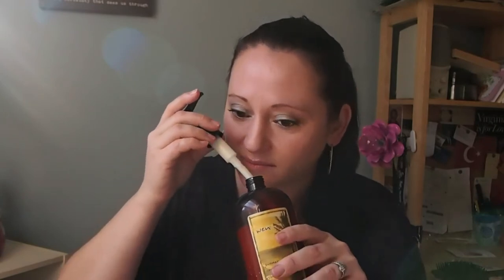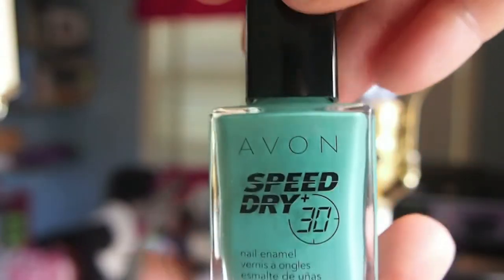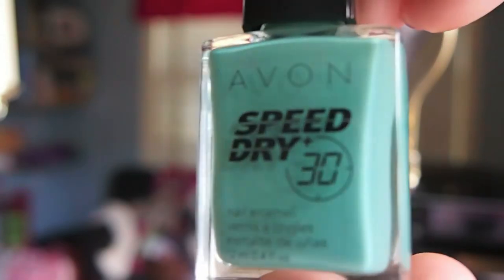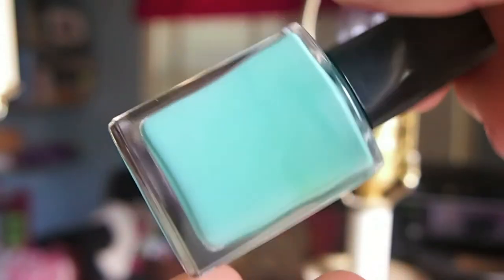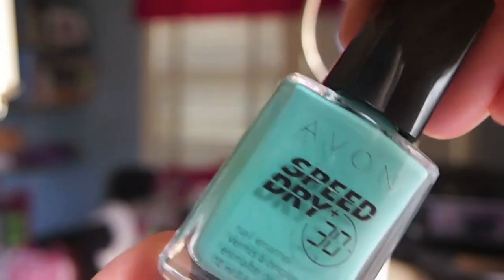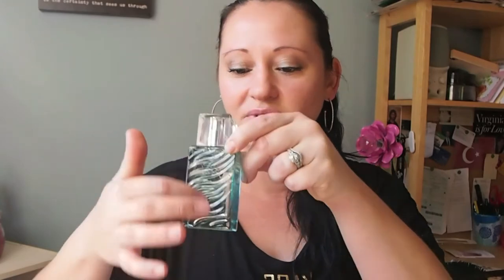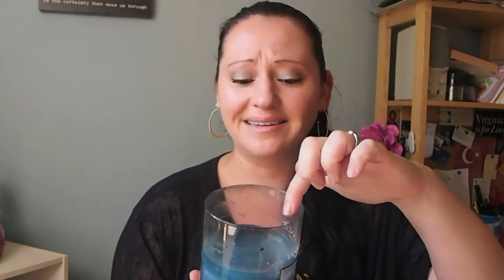Goodbye Summer 2013: Until We Meet Again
These are my "go to" summer products that I put away until next summer.  Everything from beauty to non-beauty related products.  They are so reminiscent of summer and I am ready for the scents and colors of fall.

I will be posting a follow up video called "Hello Fall 2013" this week.